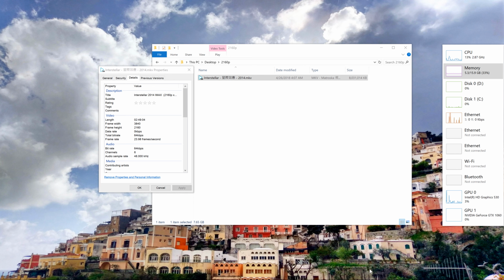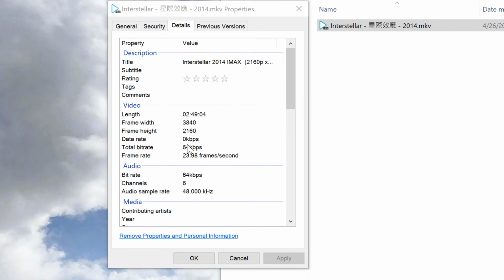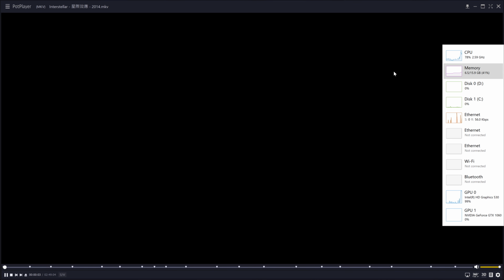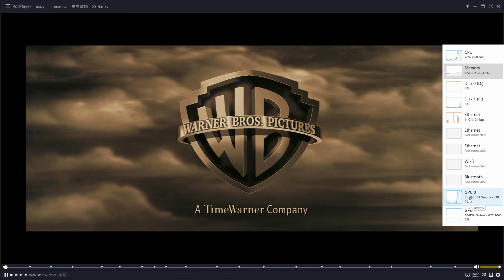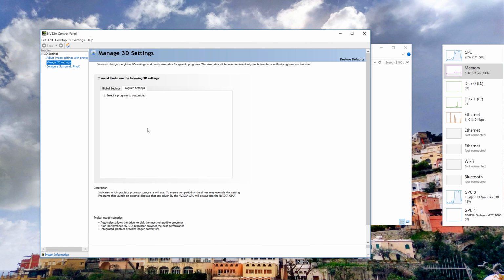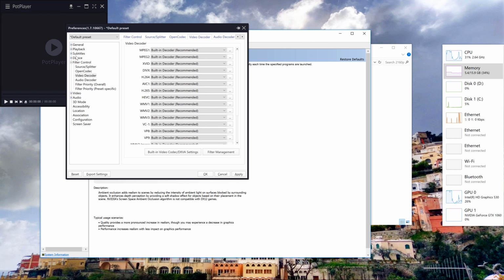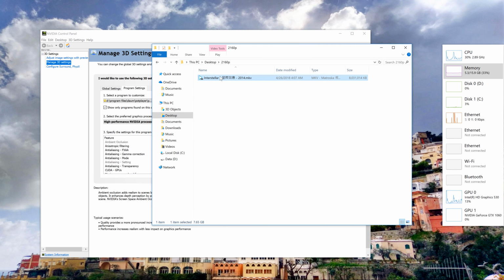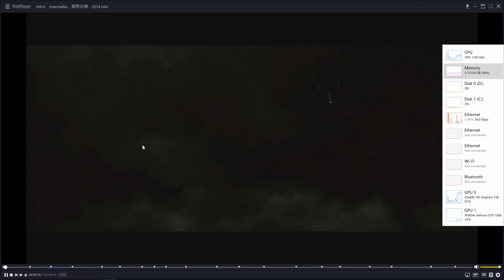Smooth 4K playback [Hardware Acceleration/PotPlayer - Tutorial]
This is how to enable hardware acceleration and get smoother 4K playback.